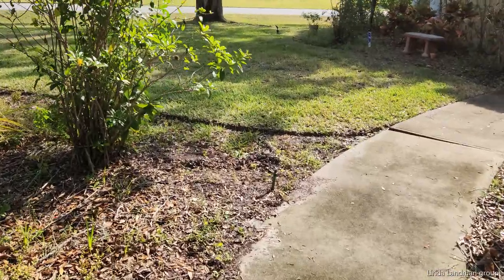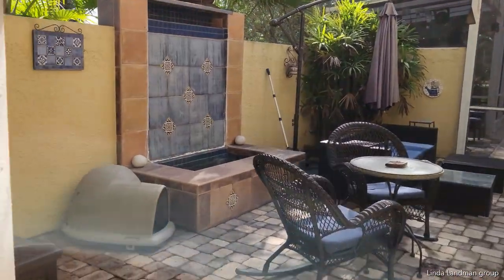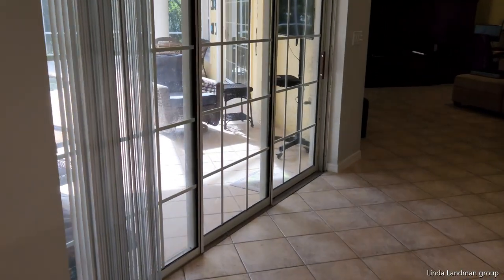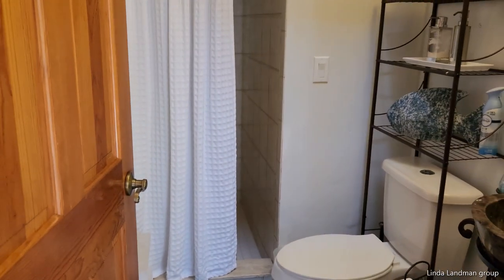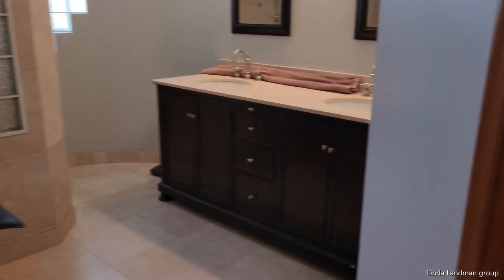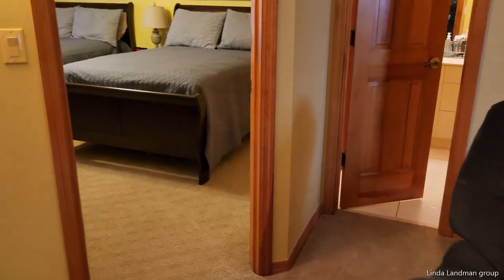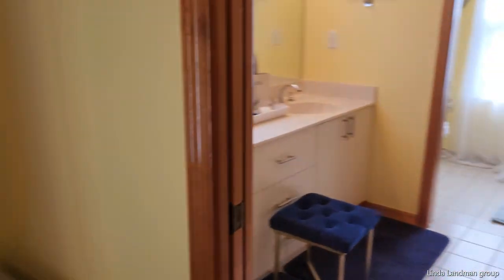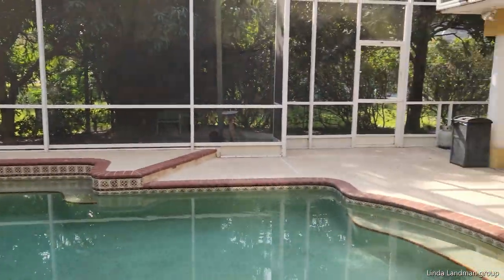An Oasis of a backyard! You have to see it! Fruit trees, pool, play area.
Honey stop the car! Magnificent Mediterranean style home on an half-acre corner lot in highly desirable community of Brandywine Estates. This home boasts a spacious and updated kitchen, screened in solar-heated swimming pool, garage workshop, separate living, large family room, and dining rooms, and a split floor plan. Great for entertaining. Large walk-in pantry with layered shelving and pegboard walls. The second story includes a loft/game room and extra storage rooms with ample space. 5th bedroom has built-in desk and office cabinetry. Dual air conditioners, alarm system, central vacuum cleaner. Large laundry room with cabinets, closet and sink. Master bath has separate water closet with bidet. NO detail has been overlooked in this home. Backyard is designed to entertain with kitchen.